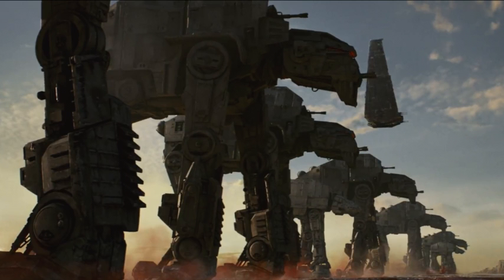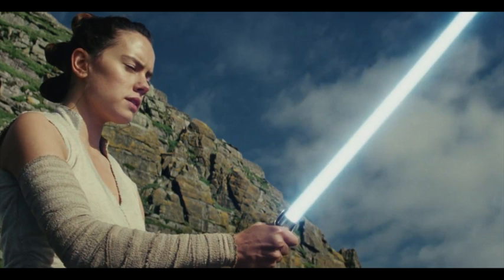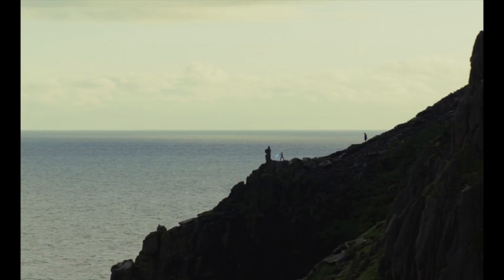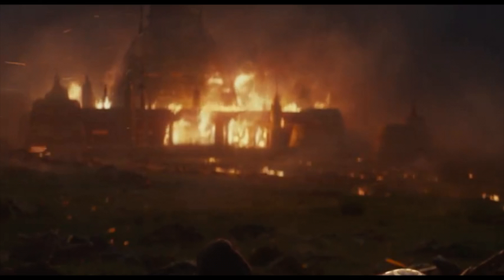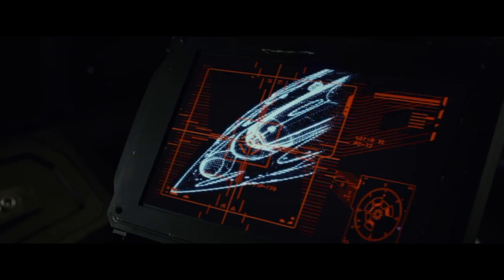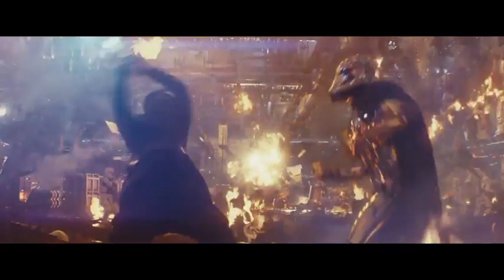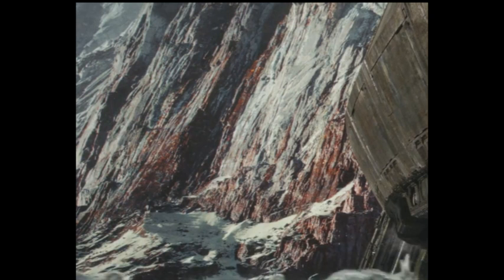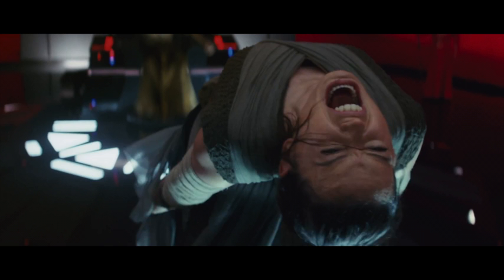Last Jedi Trailer 2 Analysis!!!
This fucking last fucking Jedi fucking trailer fucking looks fucking cool as fuck